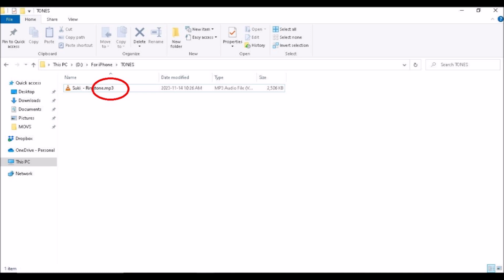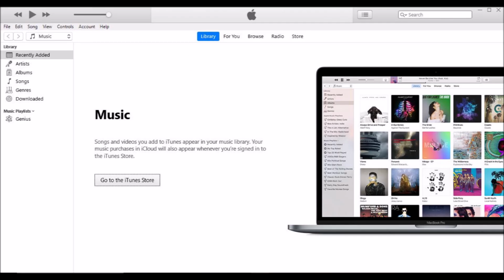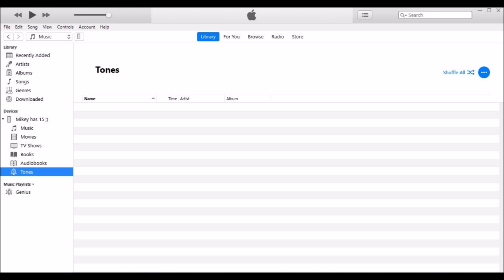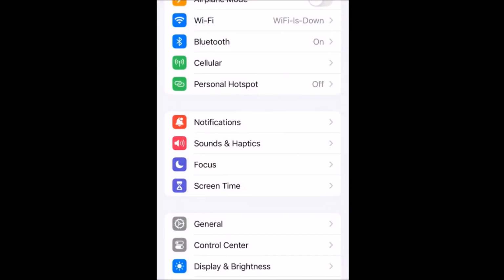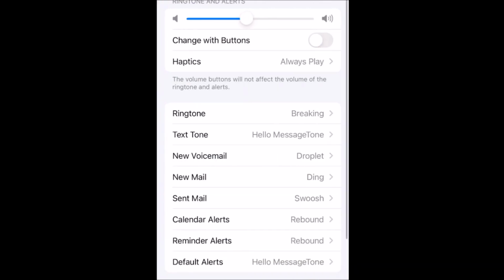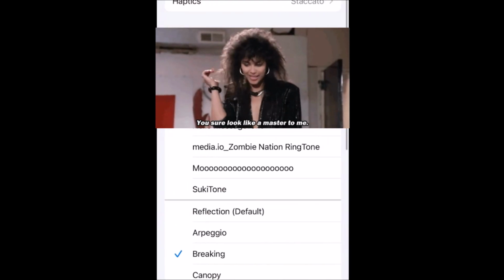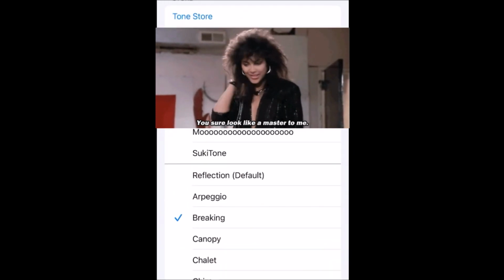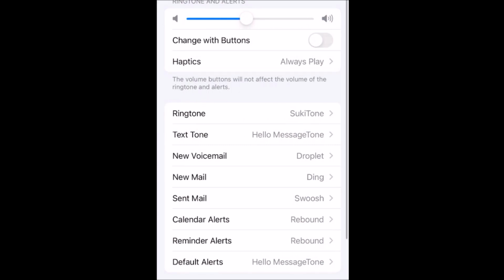Custom ringtone on iPhone device - How To guide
This is a HOW TO guide on setting a custom ringtone on your iPhone device.

I am using an iPhone 15.

JUMP to 0:38 to skip my babble and go right into how to do it.
ALT: You can read the instructions below.

PRE REQ:
 Have a laptop/Desktop
 Have iTunes installed
 Have the cable to connect the iPhone to the machine (USB-C , or Lightening)

NEXT:
 Copy your purchased audio file to the machine.

 the iPhone will require the audio file to be a .m4r in format.

We will need to convert whatever audio file you have (in my example it is a .mp3, but other popular audio formats are .m4a, .wma, etc) to become .m4r

 Either download some AUDIO CONVERTING software (that has convert to .m4r as an option), or for a quicker route, google the following statement
 "Online audio .mp3 to .m4r converter"

 Google will list a whole heap of online sites where you can upload your audio file too and convert it to the .m4r format for free

  NOTE/DISCLAIMER: These websites, generally, will be plagued with adverts, SPAM, etc. Be careful and make sure you read everything properly... Especially when it comes to the download portion... As you could potentially load something you didn't wish to.

  OTHER NOTE: iPhone does not allow too long of a ringtone. I believe the max might be 45seconds, so be sure that your audio file that you will be converting to .m4r is not longer than 45seconds.

 Once the audio file has been converted to .m4r, plug your iPhone into the machine and launch iTunes.

  Unlock the iPhone and ensure you trust the connection, if it asks.

  Once done, your iPhone will appear within iTunes.

  Once your phone appears in iTunes, click on TONES (located lower left)

  This will open the TONES portion, within iTunes, and this is where you will DRAG AND DROP the .m4r audio file.

  iTunes will then transfer the Tone to the iPhone (you might need to sync, depending on what version you're utilizing)

 Now, on your iPhone, go to
  Settings
  Sound & Haptics (depends on what version you're running, but it will be sound)
  Ringtone

 Your audio file will now be available for you to select.

You now have a custom audio as your ringtone for your iPhone =)